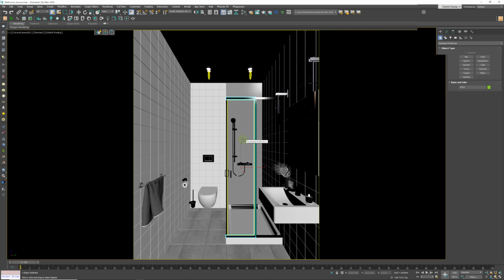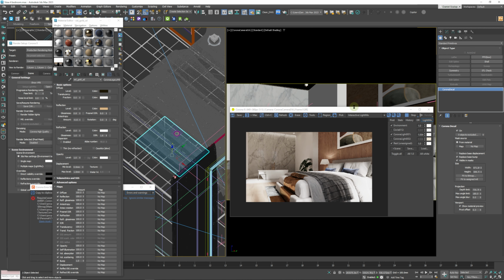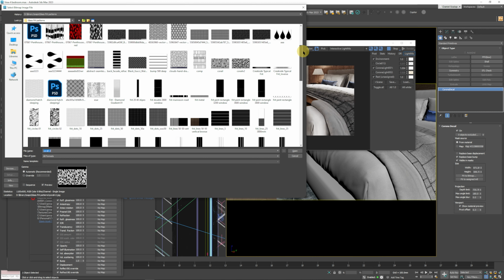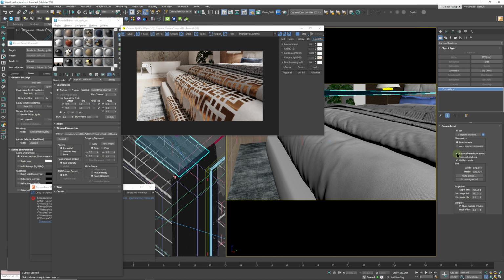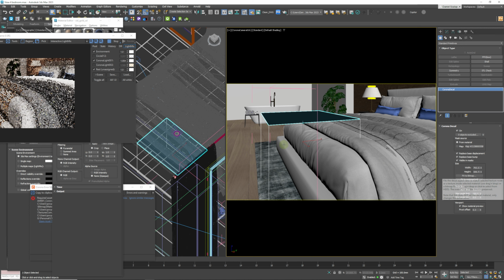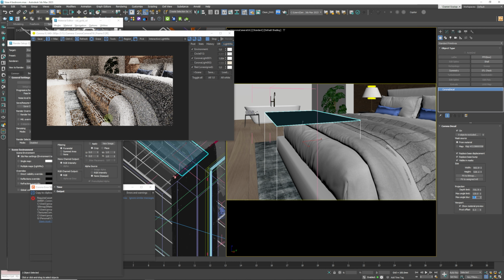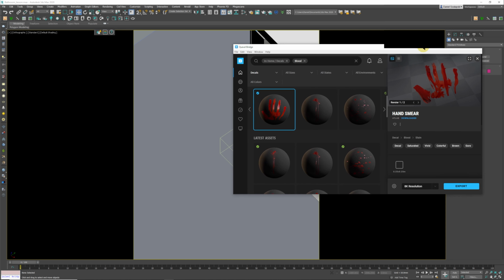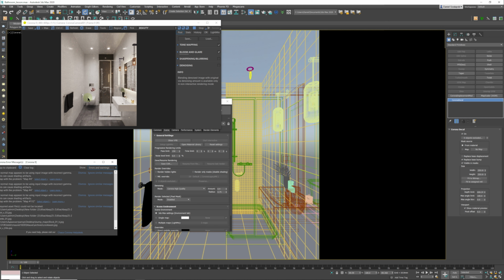Corona Decal and Quixel bridge / megascans workflow!!!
In this lesson, we will learn how to use corona decal and how to use Quixel megascans decal workflow.

 Best place to find art books and inspirational books that can help you become a better artist.